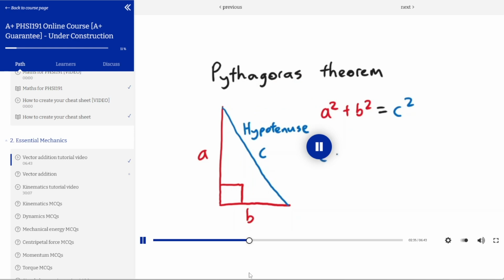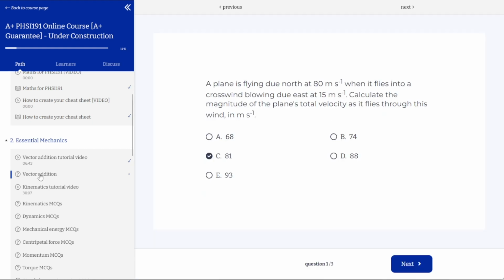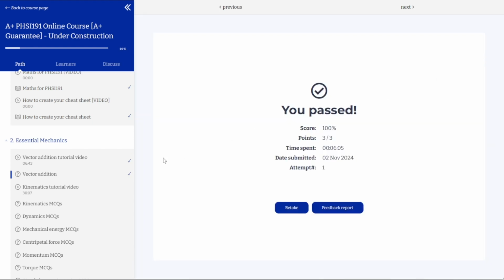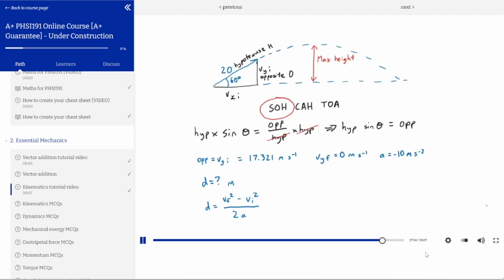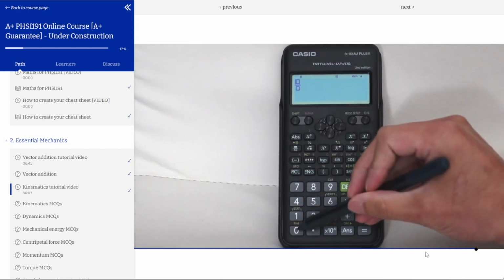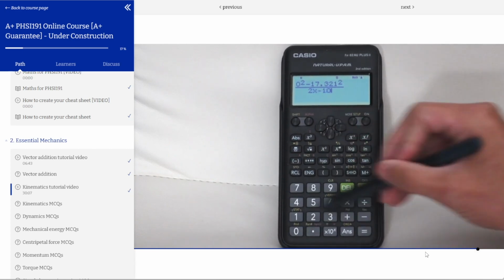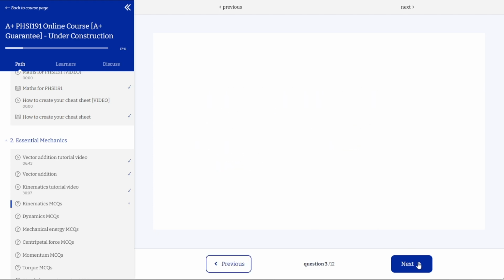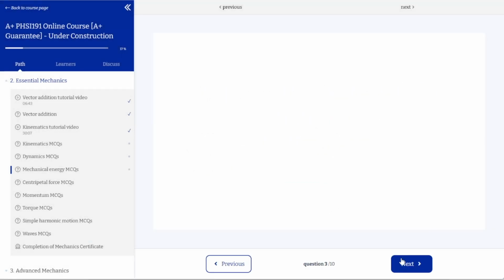How to use my A+ PHSI191 Online Course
Learn how to use my A+ PHSI191 Online Course that is designed specifically for students taking PHSI191 Physics in HSFY at Otago Uni.